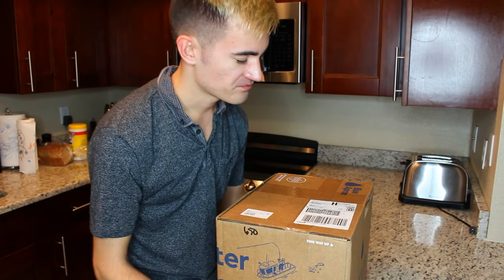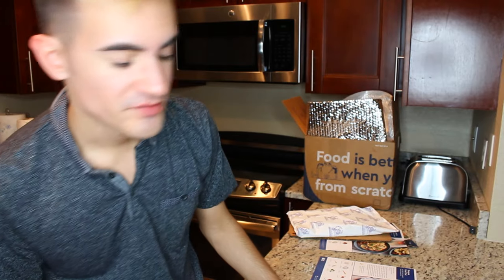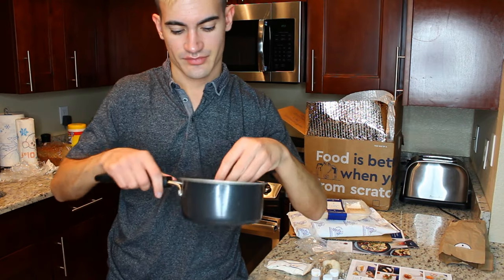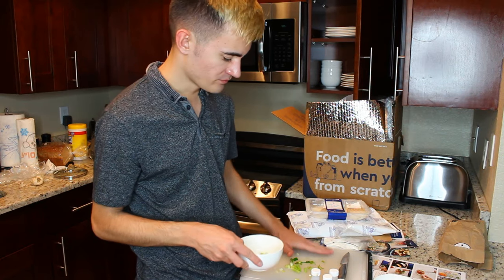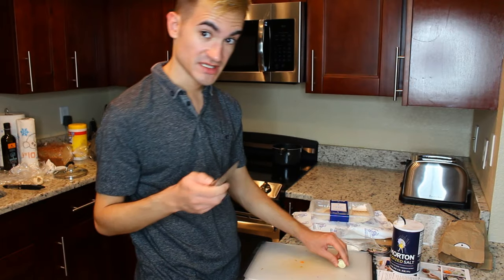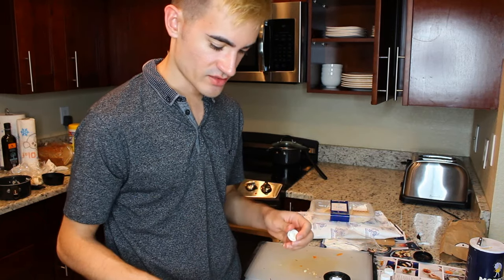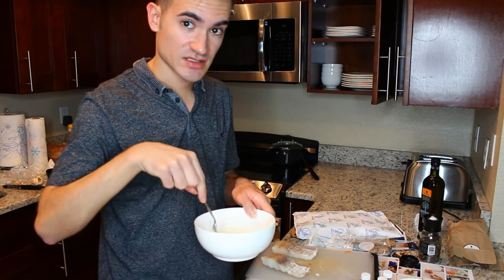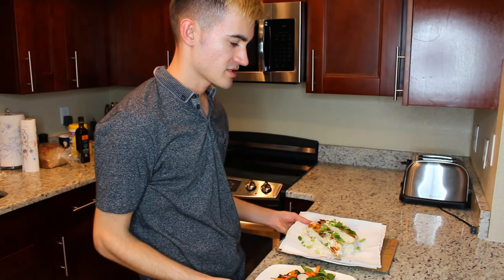Cooking Fish w/ Blue Apron! (ASMR) | chopping & frying sounds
First 50 viewers will get three meals off their Blue Apron order free!

In today’s video I will be cooking tempura fried cod with thai style salad and jasmine rice! I am in somebody else’s kitchen (I seriously need one like this in my life haha!) And it was so much fun to cook in a different location. Haven’t done that in years? The recipes were easy to follow, simple, straightforward, and the ingredients were fresh as can be, even after being in the box for a few days. My dinner was very tasty and it was definitely worth it! Last time I made a cooking video it was a simple omelette.